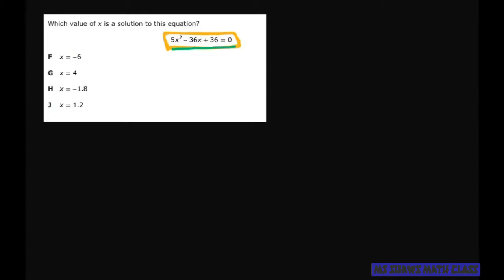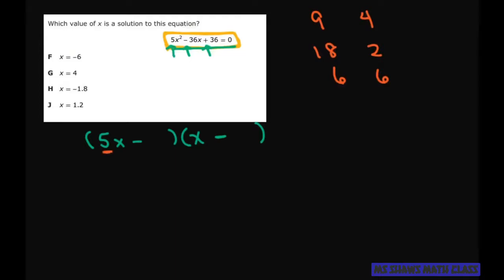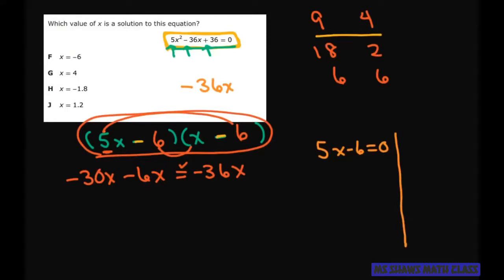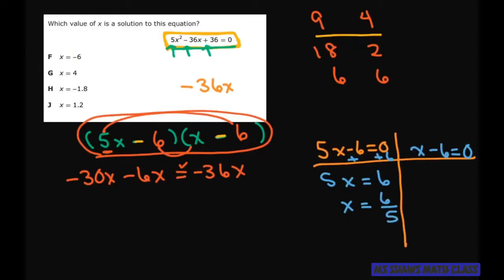2019 Staar Released Exam Algebra 1 #40